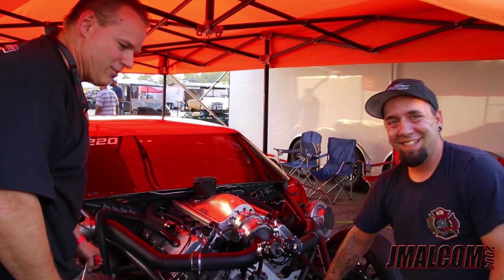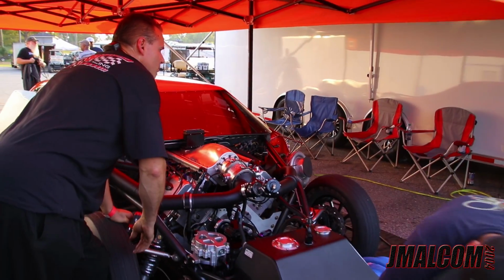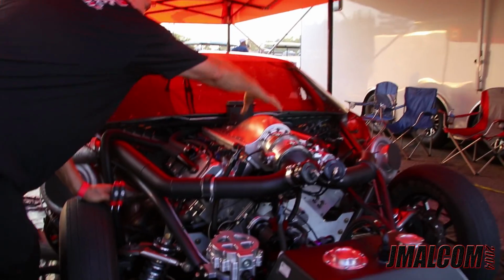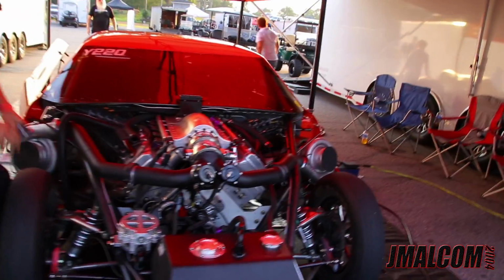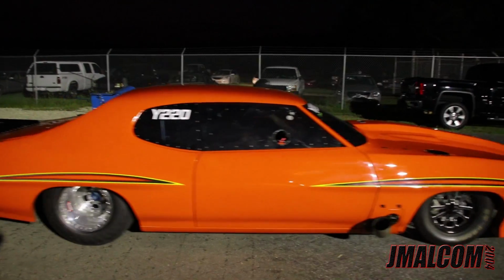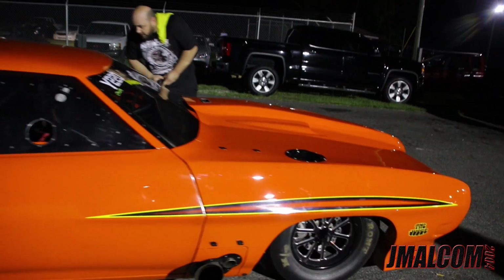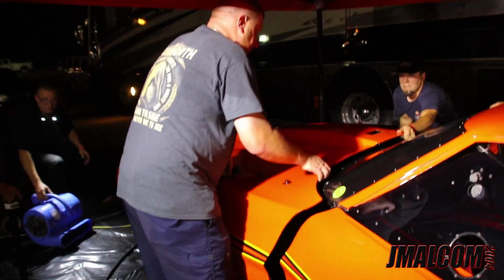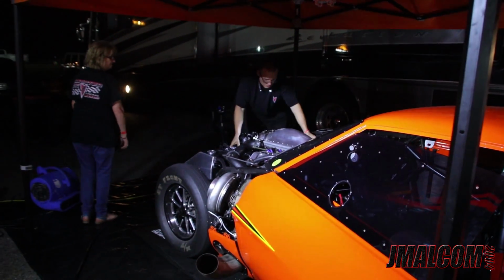NEW TWIN TURBO MONSTER HITS THE TRACK AND IT'S A GTO JUDGE AND STILL PONTIAC POWERED AND SUPER FAST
Track-Middle Georgia Motorsports Park in Jeffersonville, Ga

MAKE SURE TO CHECK THESE GUYS OUT FOR SICK RACE PARTS

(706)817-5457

EQUIPMENT USED

Panasonic GH4

GoPro Hero 4 Black

GoPro Hero 5 Black